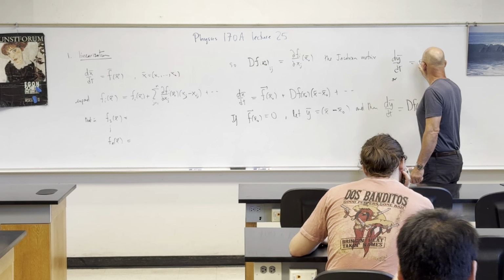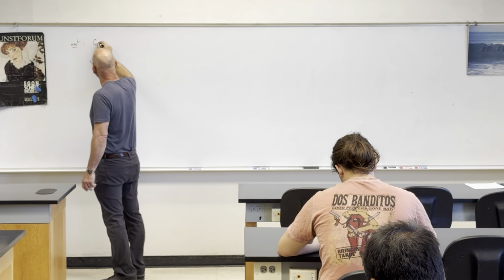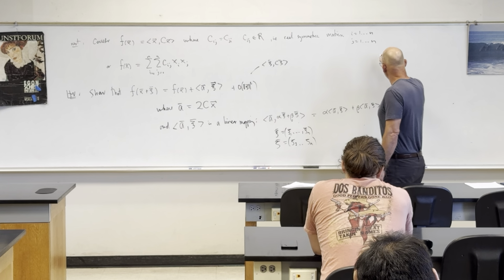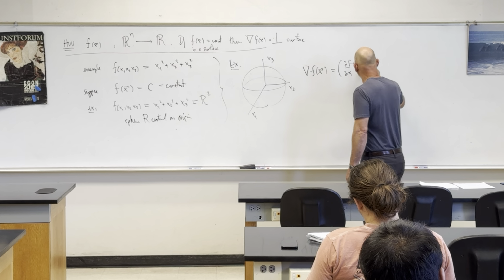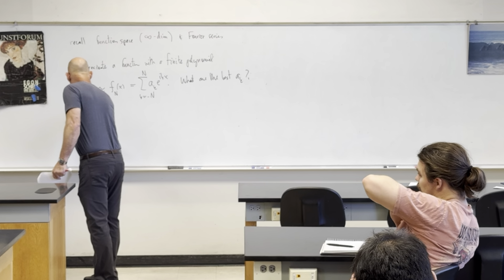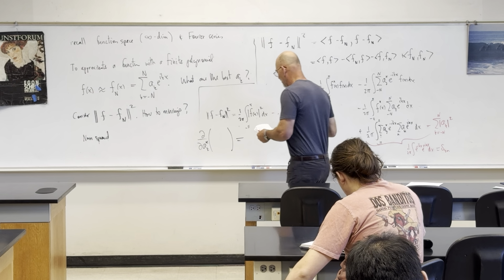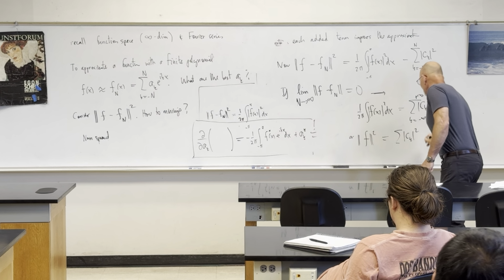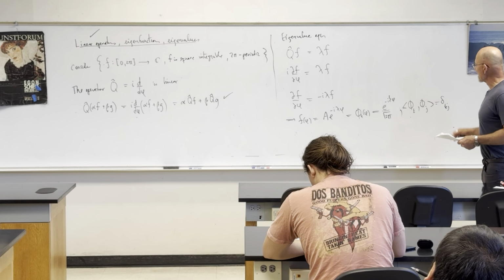Physics 170A lecture 25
Linear operators